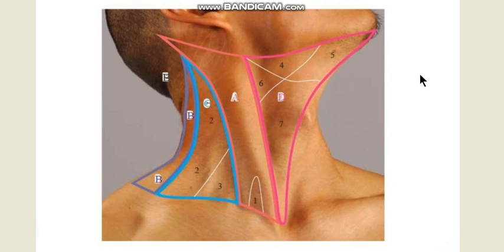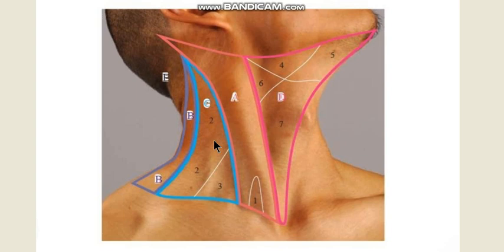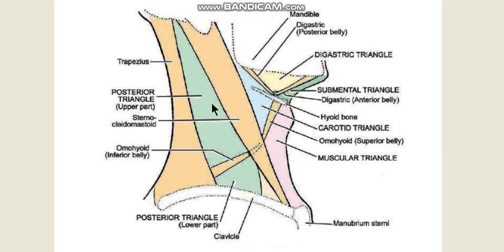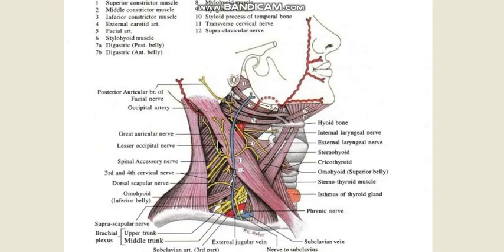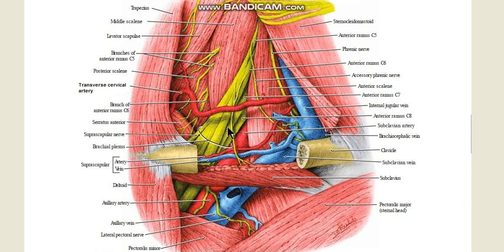Dr Anrunabha Tapadar's Anatomy Class - Posterior Triangle